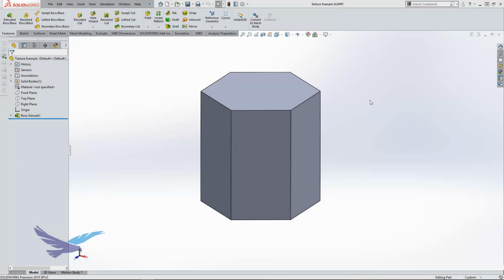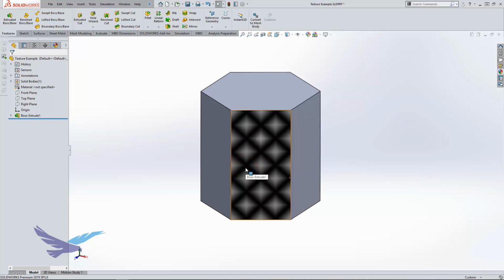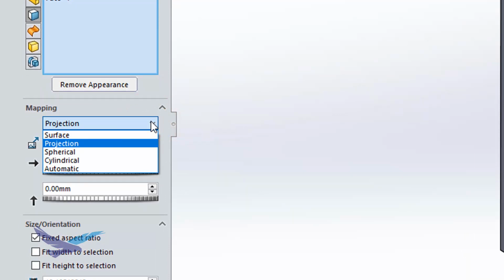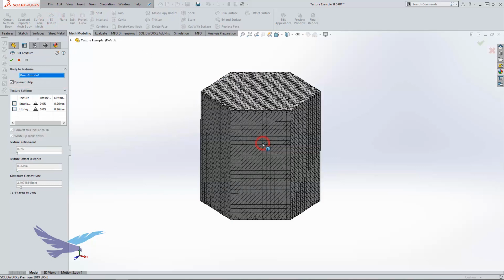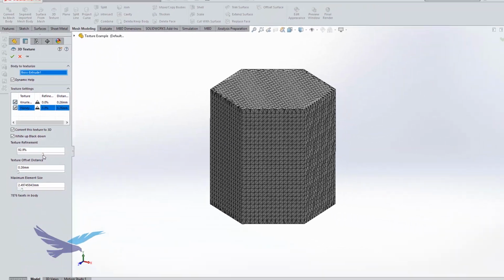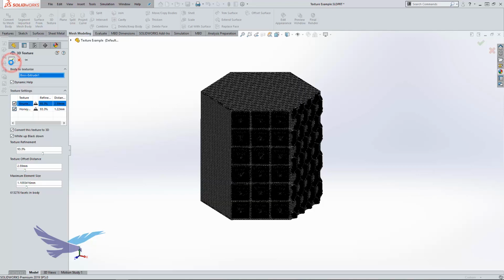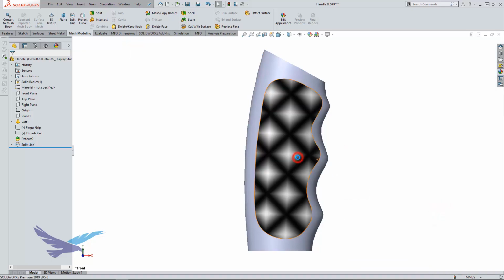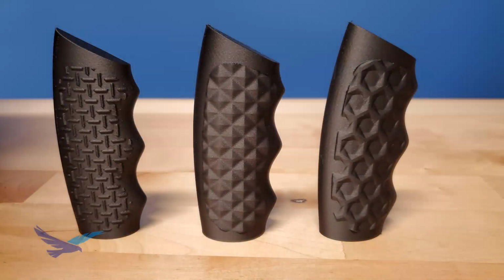Creating 3D Printable Textures with SOLIDWORKS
Physical textures provide a wide range of aesthetic and functional benefits, but can be difficult to implement and manufacture. Learn how to combine the SOLIDWORKS 3D Texture tool with 3D Printing to rapidly produce textured parts.